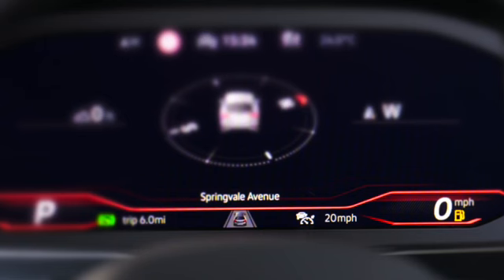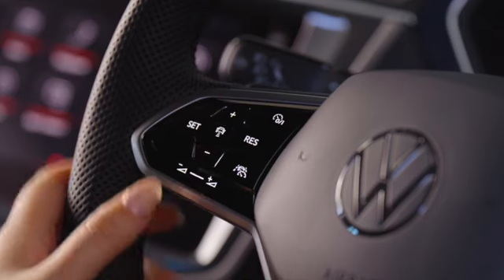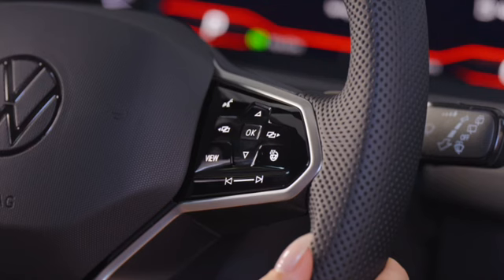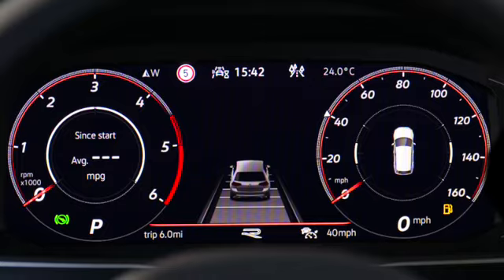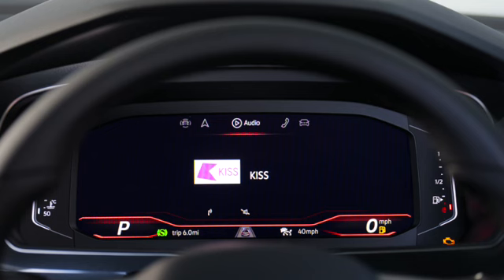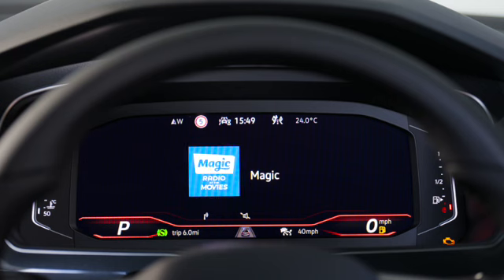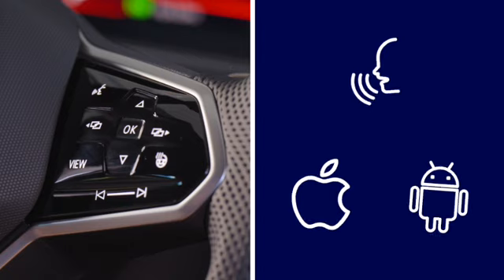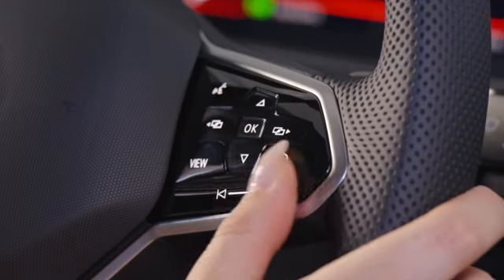How to use the multi-function steering wheel controls in your Volkswagen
Discover the features that the Volkswagen multi-function steering wheel controls can do, from setting adaptive cruise control to adjusting the volume of your Volkswagen infotainment system.

About Volkswagen:
From the original Beetle and Campervan to the Golf and Polo, through to the ID.3 and ID. Buzz, our vehicles are loved by people all over the world. We offer a versatile range of models in the UK, each of them sharing our people-first DNA. And, because our cars are designed for life, you’re bound to find a Volkswagen that fits perfectly into yours.